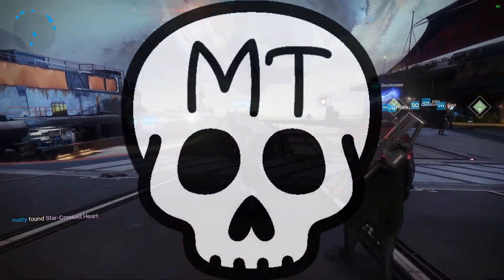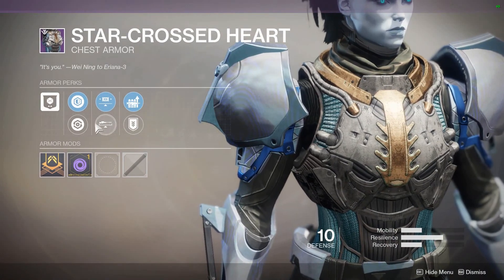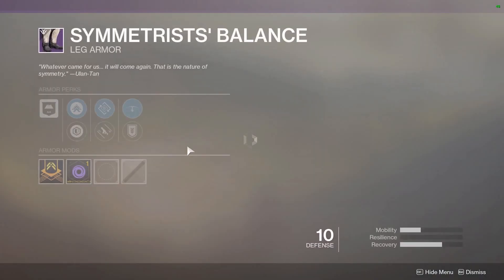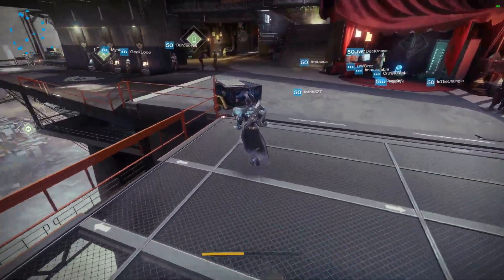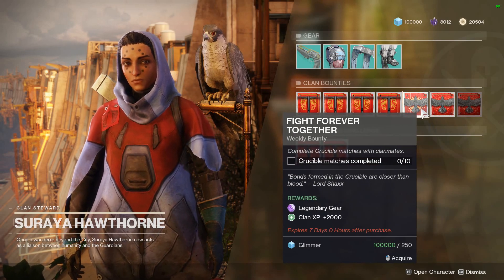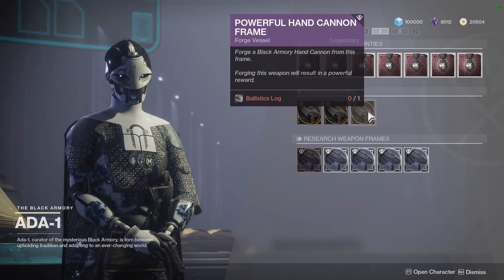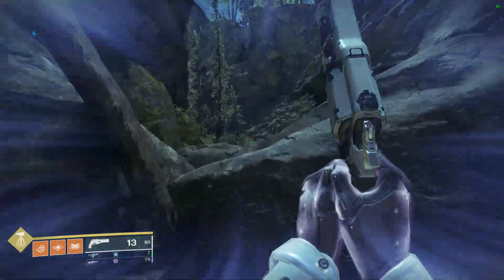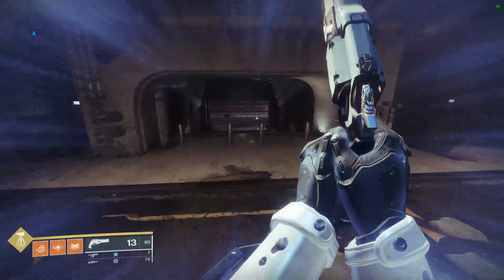Niobe Labs is Here! | 4th Forge Soon | Destiny 2 Weekly Reset Jan. 8th 2019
Today Niobe Labs opens, once the puzzle is figured out, the 4th forge will open for everyone. We have frames for The Spiteful Fang,  Kindled Orchid and The Ringing Nail this week from Ada-1. The curse in the Dreaming City is at its most powerful state this week as well.